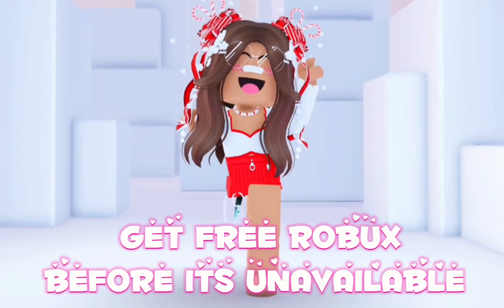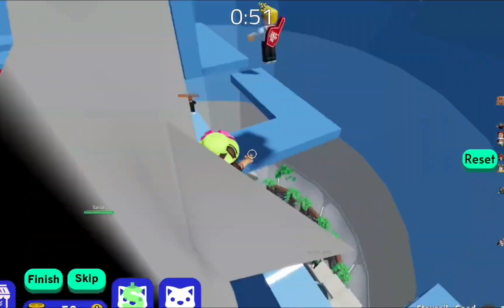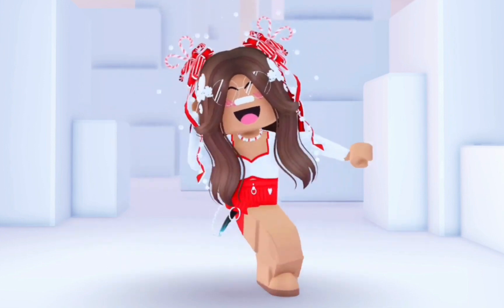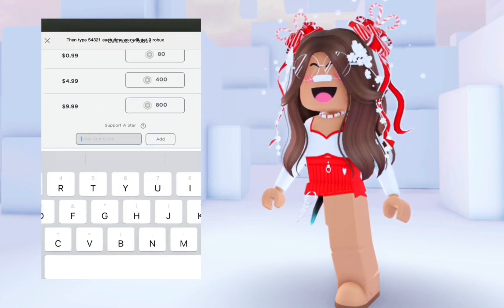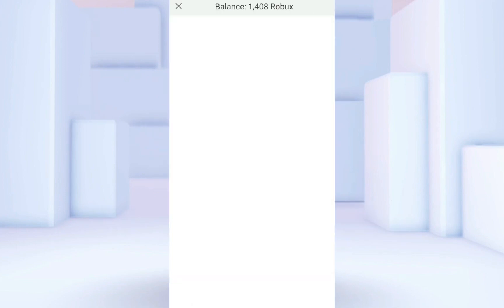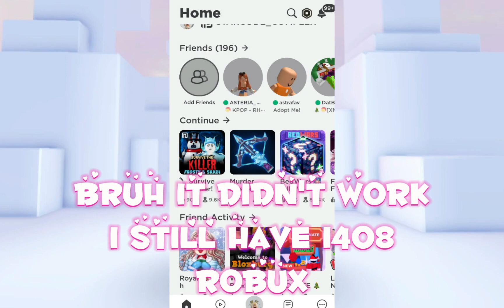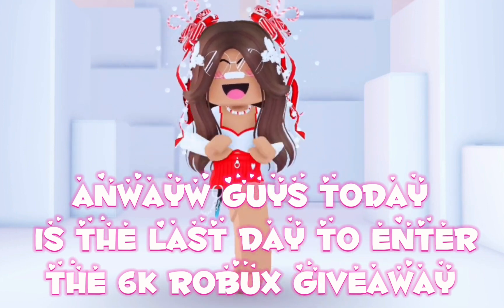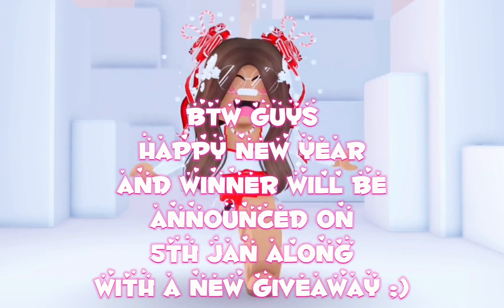GET FREE ROBUX BEFORE ITS UNAVAILABLE- 🤗🤑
STEPS
FOLLOW ME ON ROBLOX IAMCOMPLEXROBLOX